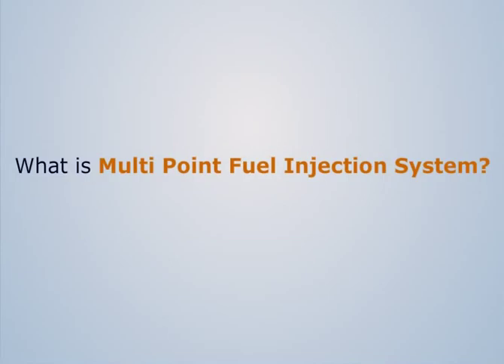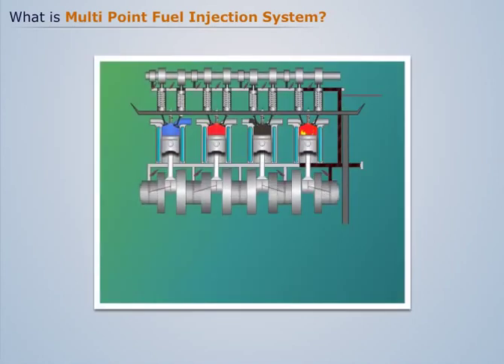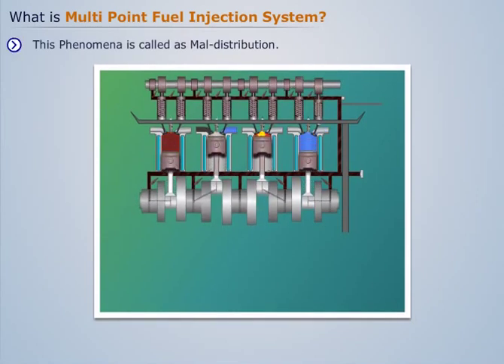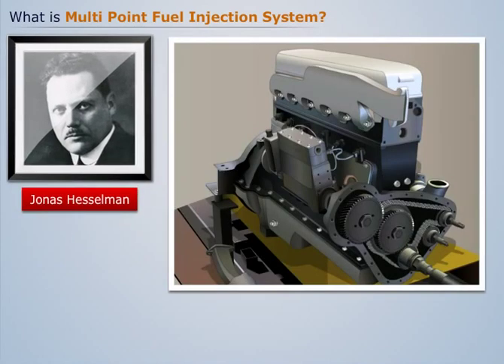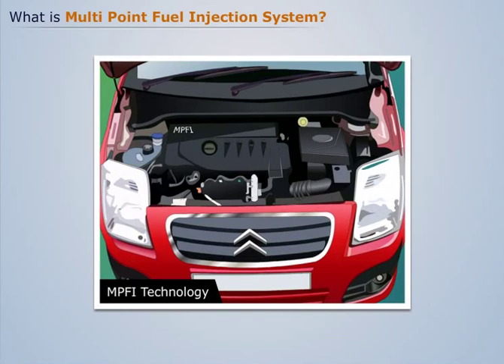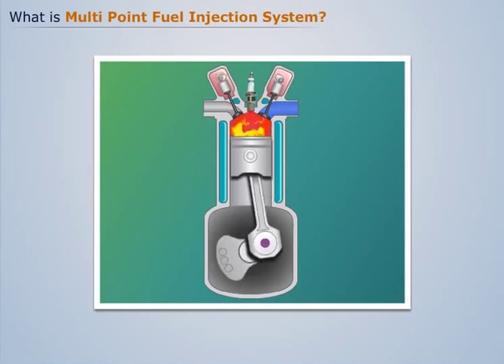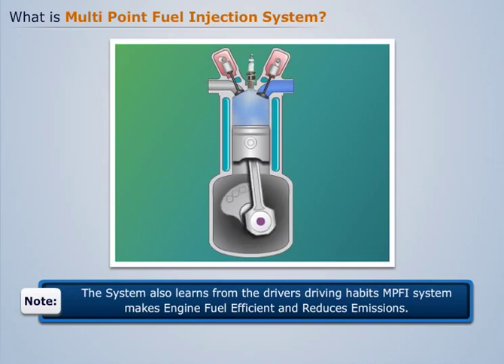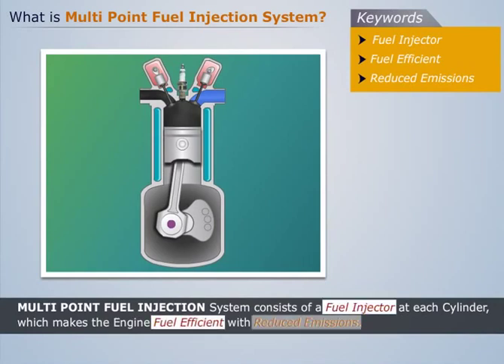Introduction to Multi-Point Fuel Injection System (MPFI) | IC Engine & Compressors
'Introduction to Multi-Point Fuel Injection System (MPFI)' falls under the IC Engine & Compressors course. This important topic of learning covers Engine Cooling, Lubrication, and Performance. Advanced IC Engines along with Engine Systems and Components are also covered in the high-quality and comprehensive video-tutorials available for students.